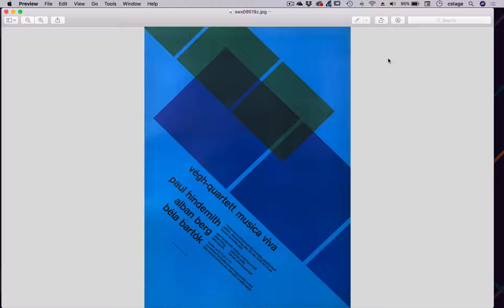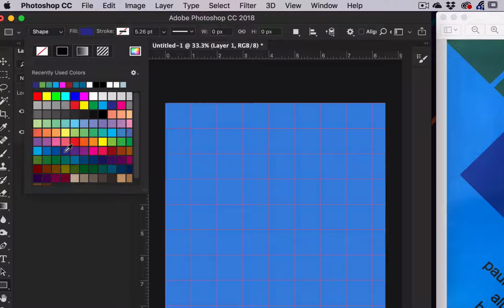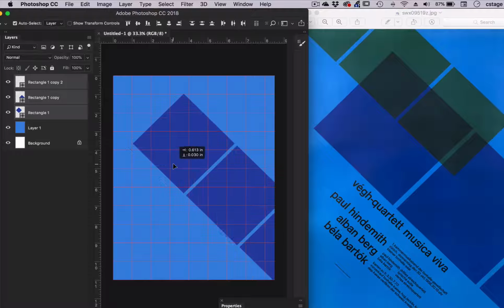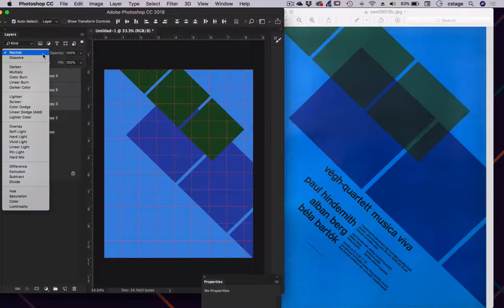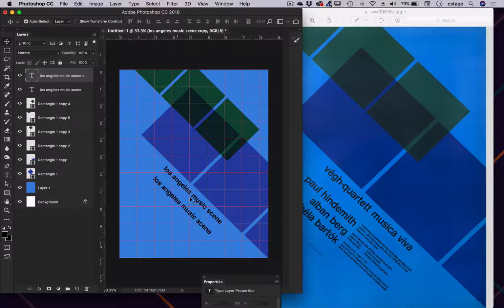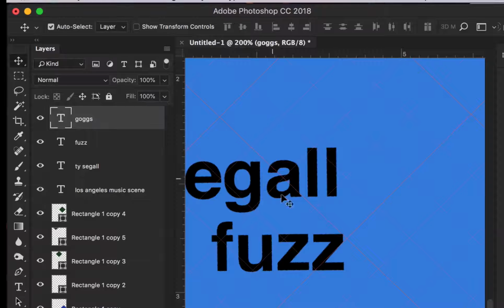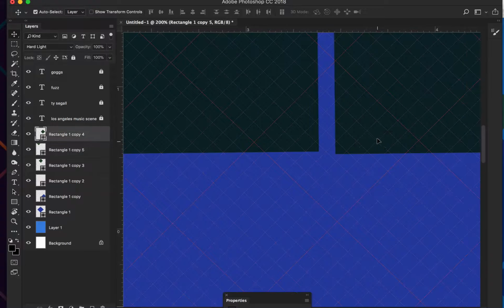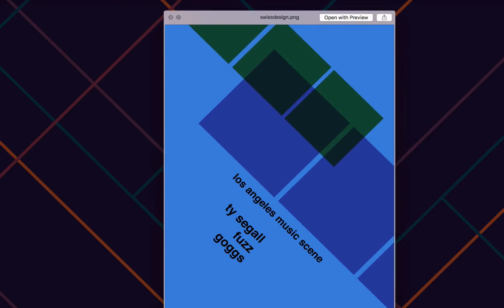MM110 Demo Swiss Design in Photoshop